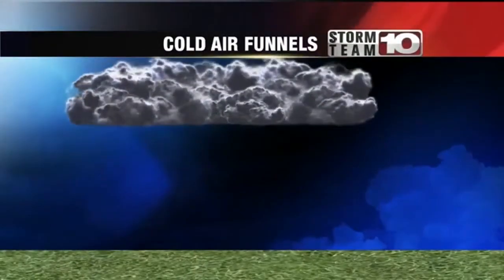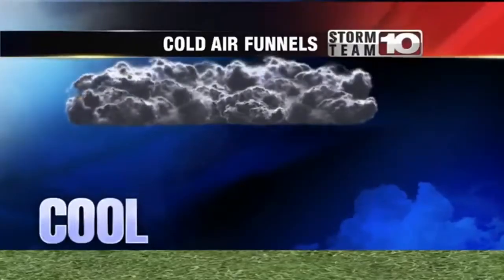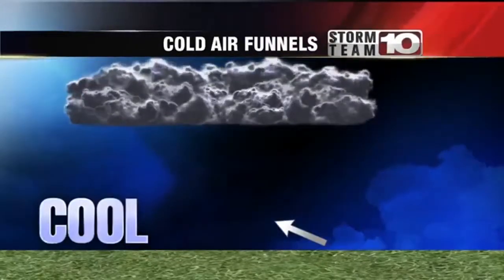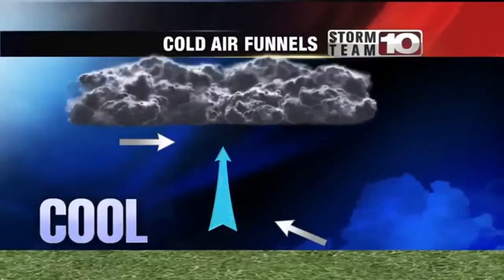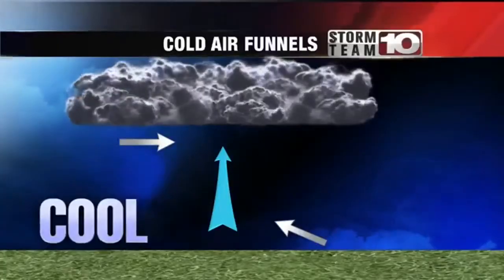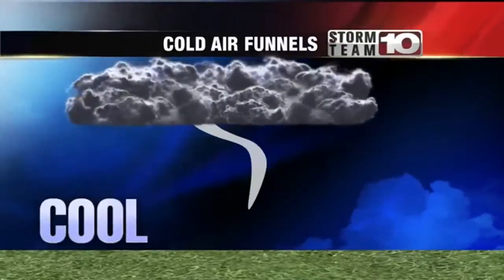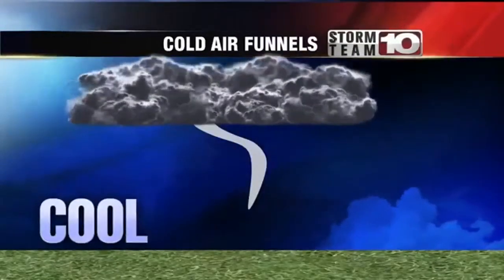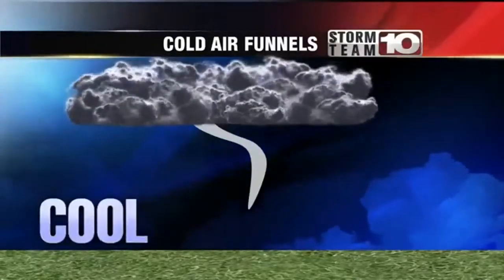What Are Cold Air Funnels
You may have seen something that looks like a tornado, but it's actually what's called a cold air funnel.